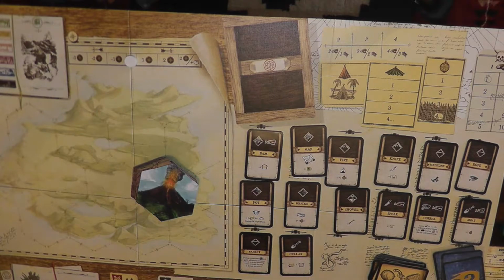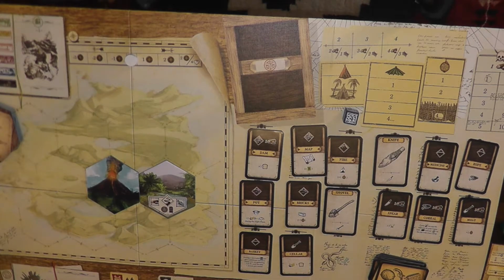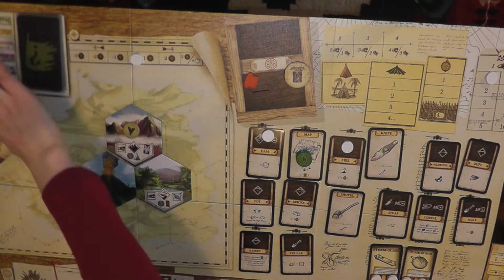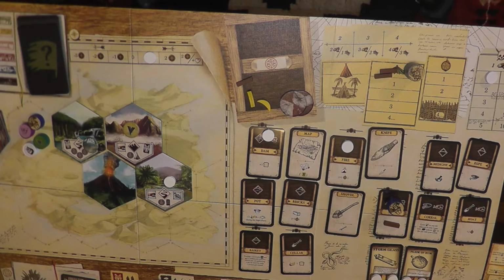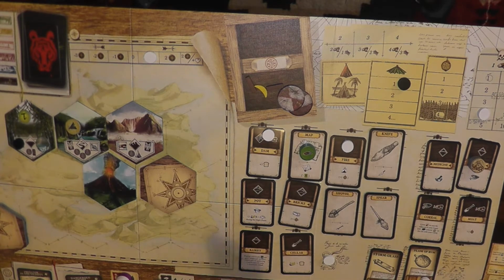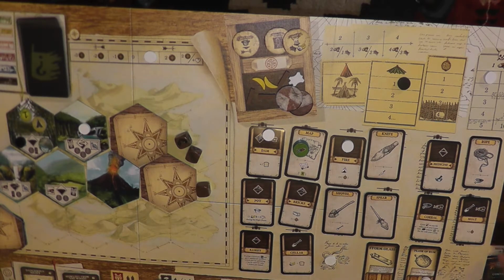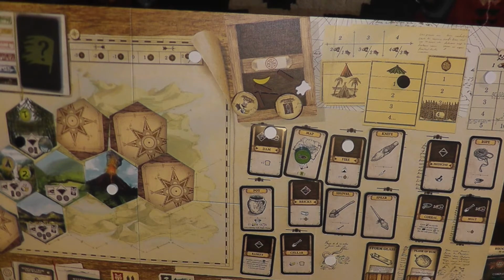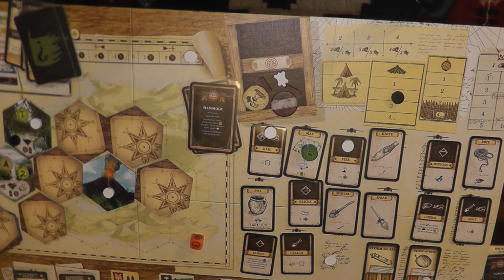Chits and Cats - Robinson Crusoe - The Volcanic Island